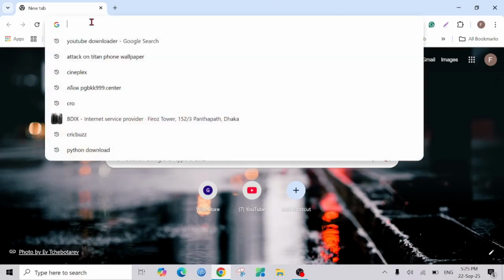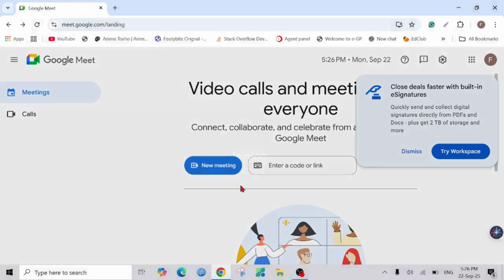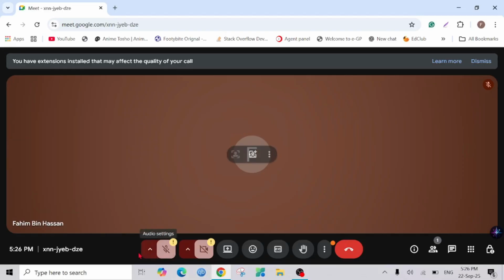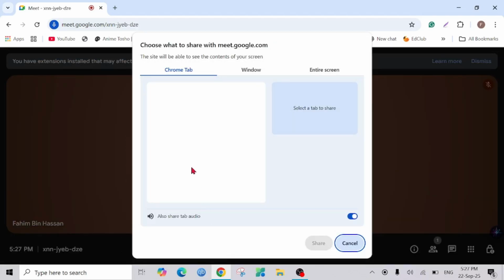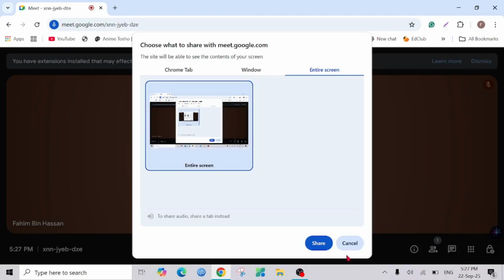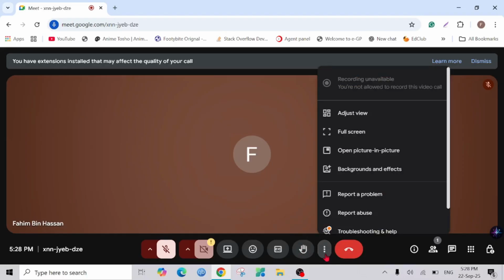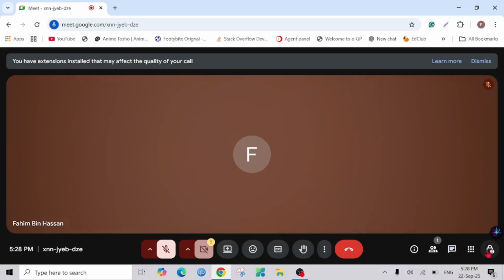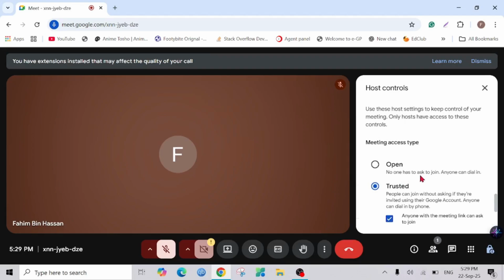How to Use Google Meet | Google Meet Tutorial For Beginners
In this video we show you How To Use Google Meet. This video will cover everything that you need to know and help you get started with this software.
how to use google meet on laptop
Learn how to access and use Google Meet on your laptop for video meetings. This guide will show you how to join or start a meeting, adjust settings, share your screen, and use essential features for a smooth video conferencing experience.

google meet
google meets
google meet tutorial
google meets tutorial
how to create google meet link